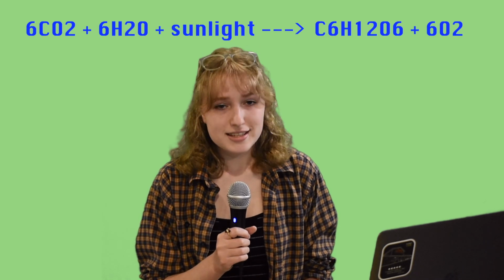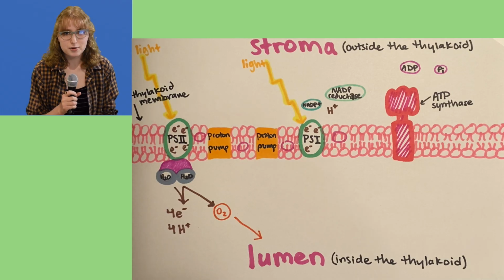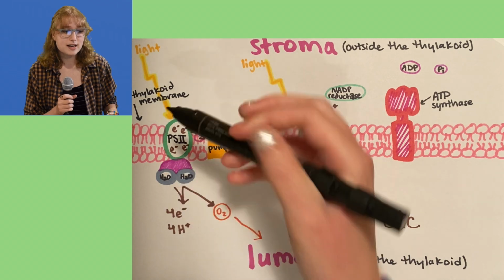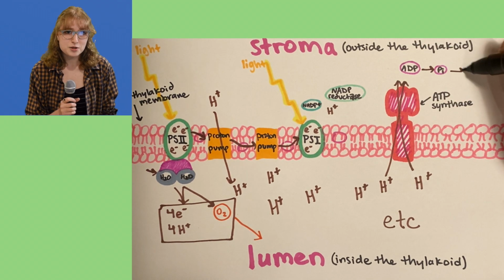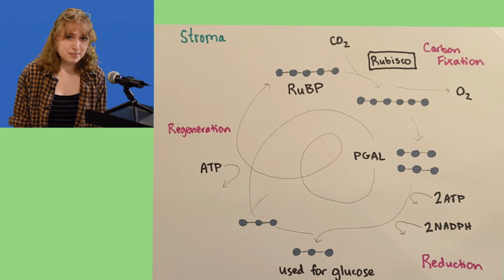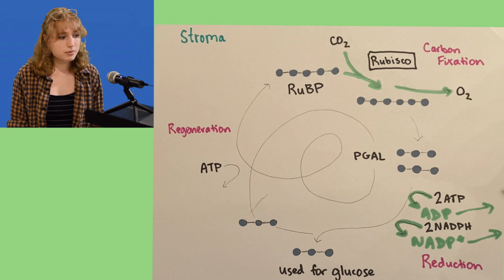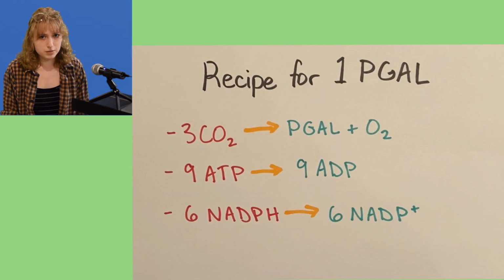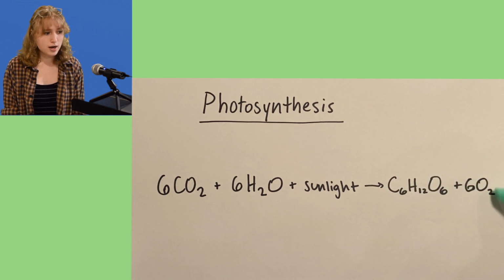Photosynthesis made simple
This video focuses on the big picture stuff as well as the smaller details of both the Light Reactions and the Calvin Cycle.
Other helpful resources to check out:
If you're still stuck, check out the Amoeba Sisters channel or Bozeman Science!

Intro: (0:00)
Big picture stuff: (0:30)
Light Reactions: (1:26)
Calvin Cycle: (4:21)
Photosynthesis review: (7:04)
Outro: (7:26)